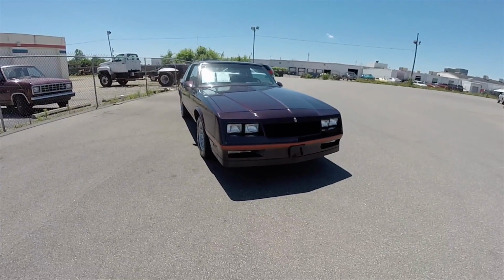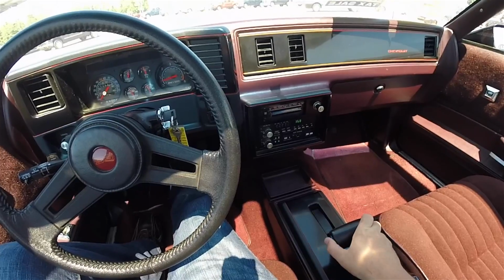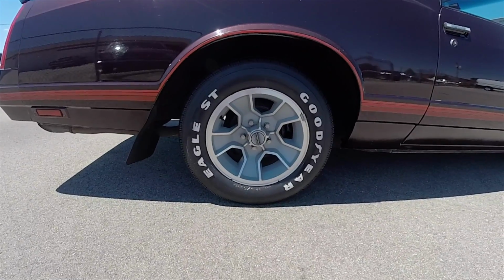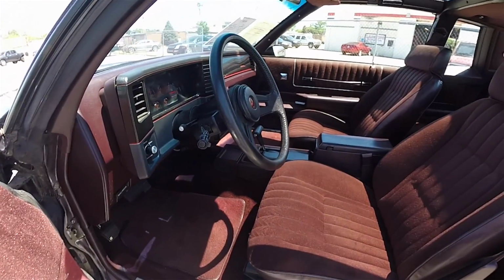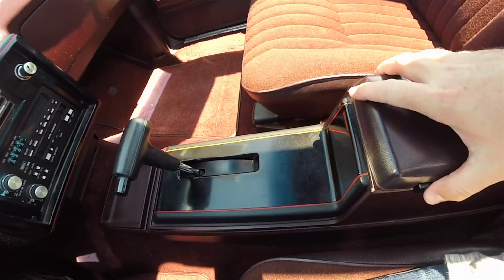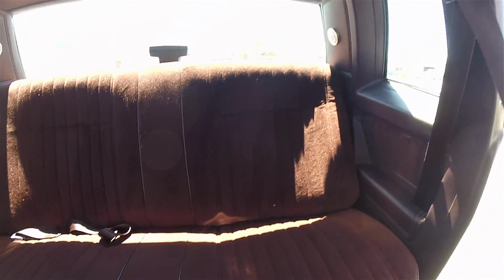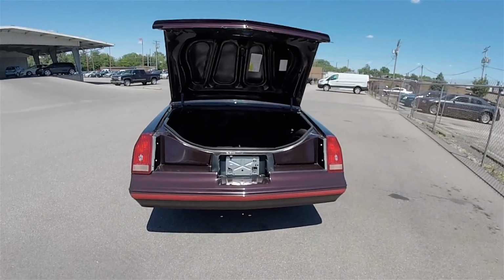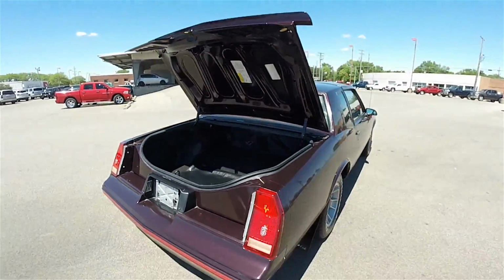1987 Chevrolet Monte Carlo SS|Walk-Around Video|In-Depth Review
Very nice, low mile (33,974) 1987 Chevrolet Monte Carlo SS.  I love the style and feel of these cars.  They look like classic Nascar.

This car is for sale (as of 08 June 2017) at Acra Auto in Columbus, IN.
2820 North National Road
Columbus, Indiana 47201